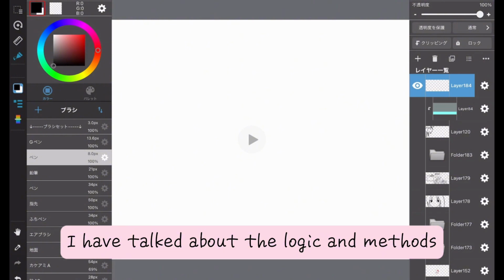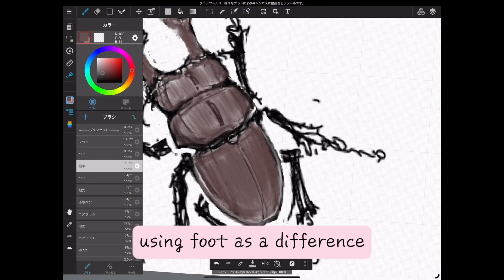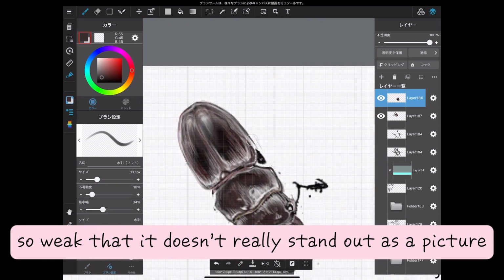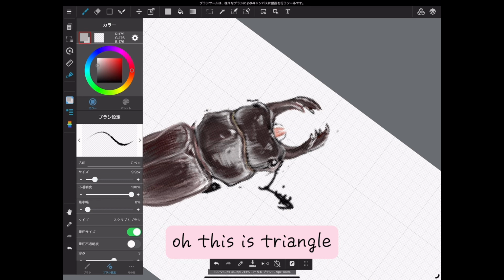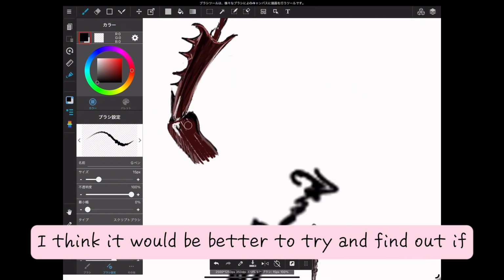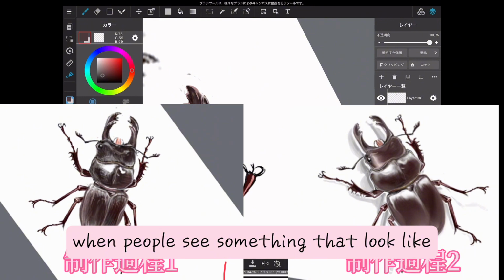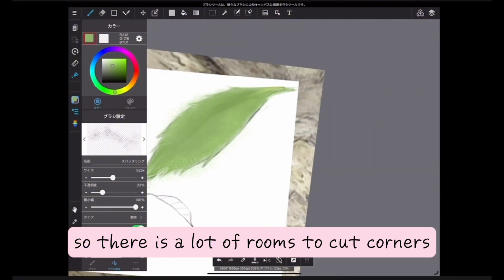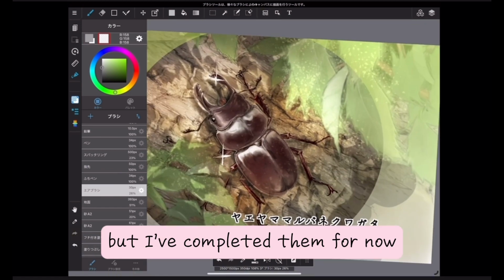How to drow a stagbeetle 【英語版】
There are typographical errors because automatic subtitles are used.